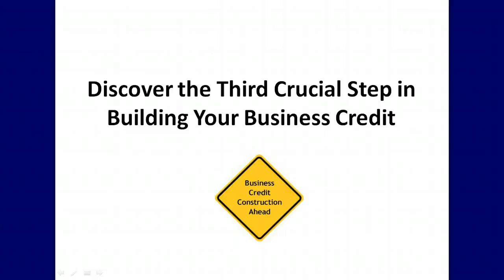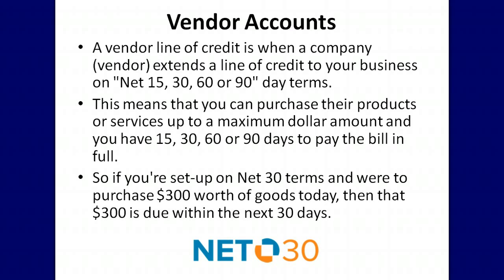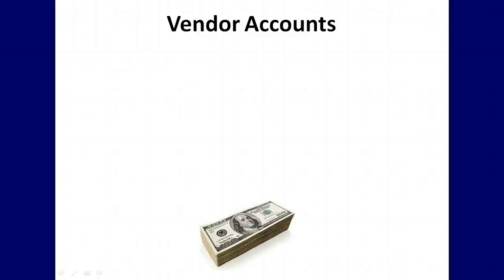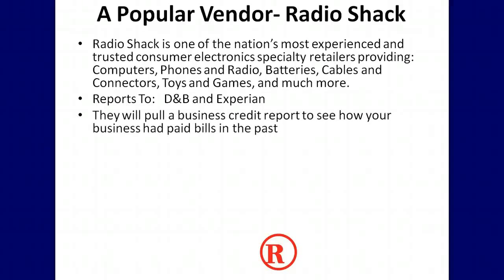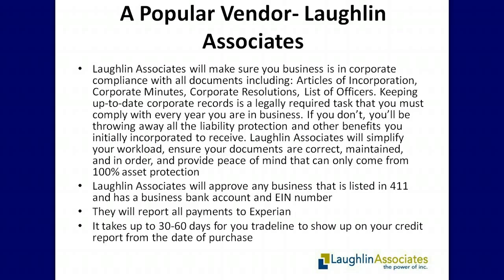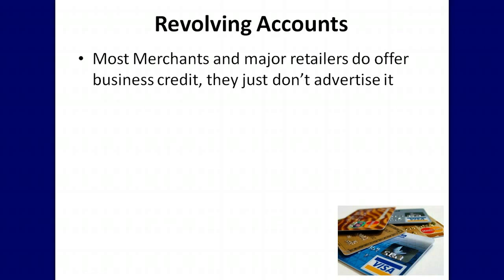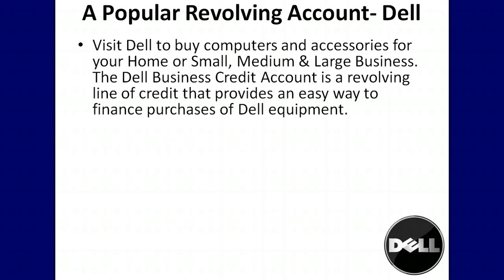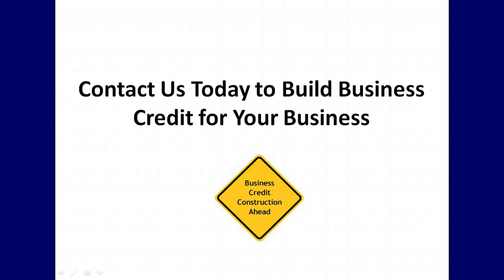The Third Step to Building Business Credit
Brian K Howard is currently the CEO of BKH Credit Group
 At BKH Credit Group he specializes in helping
 business owners establish excellent business credit
 scores and then leverage those scores to access
 cash and credit for their businesses.
 Brian K Howard is also one of the masterminds behind the
 release of the exclusive Business Funding Suite.
 The Business Credit and Funding Suite is the
 leading business cash and credit access system in
 the world today.